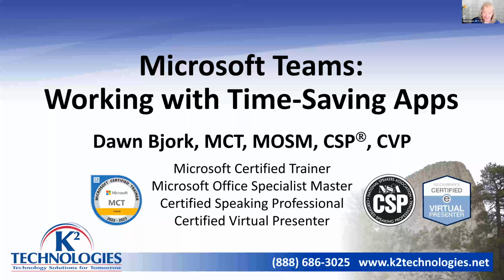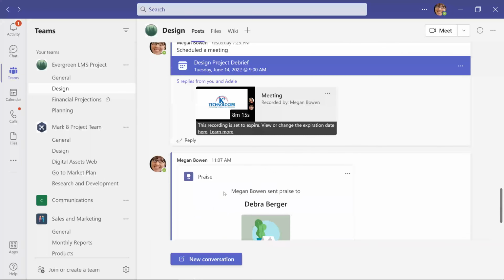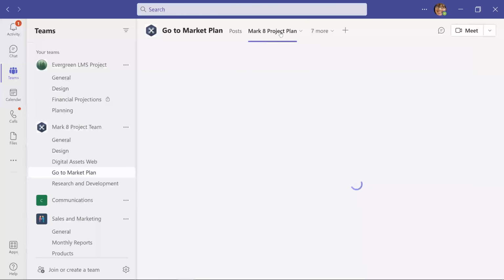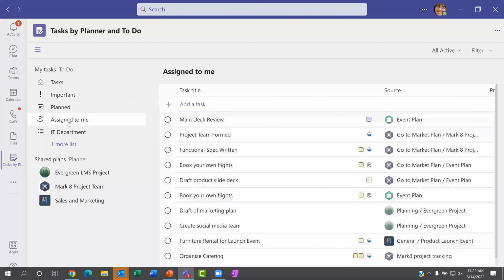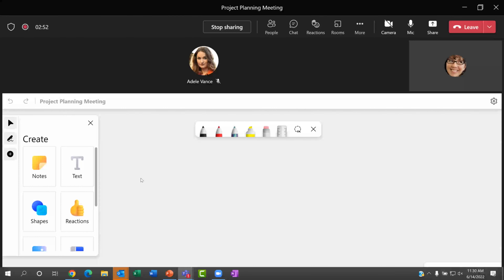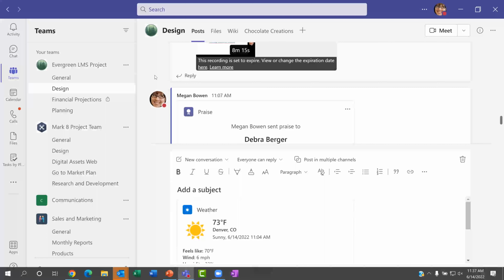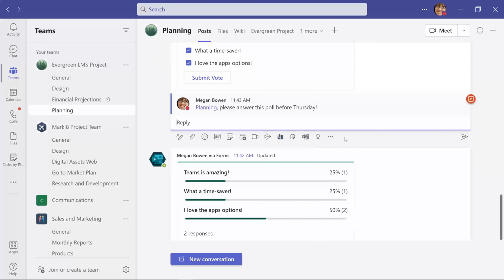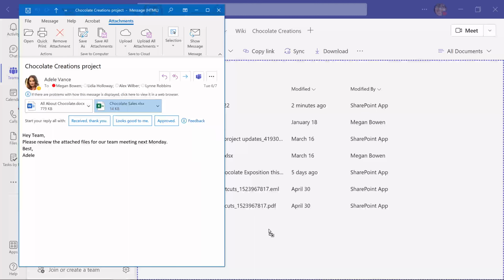Monthly Webinar Series: Microsoft Teams - Working with Time-Saving Apps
K2 Technologies
400 South Gillette Avenue,
Suite 100